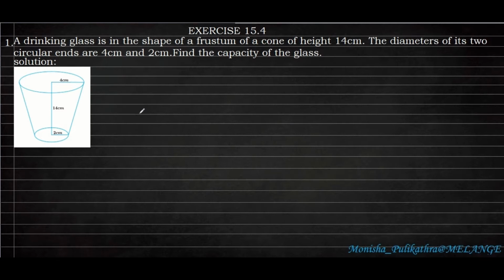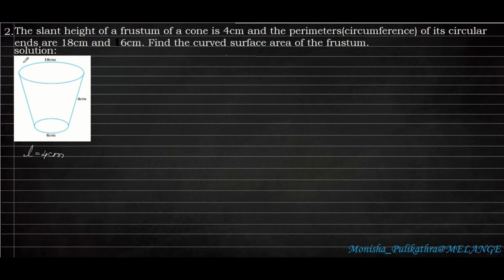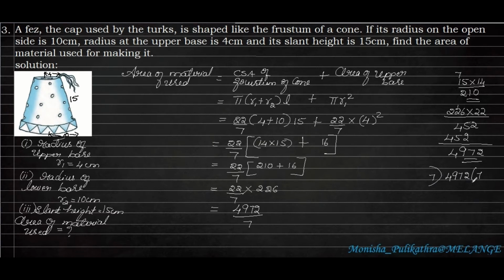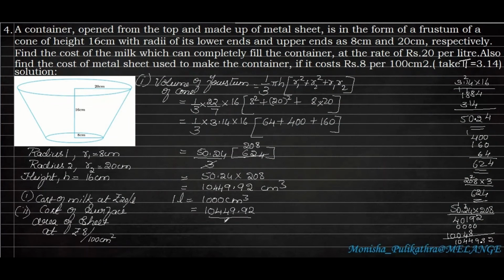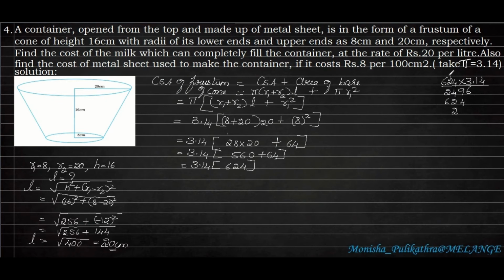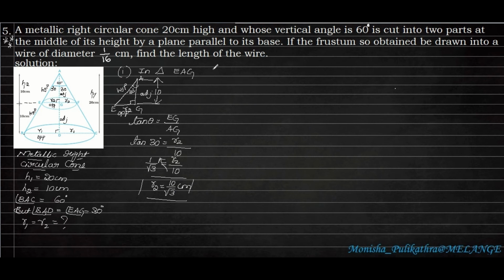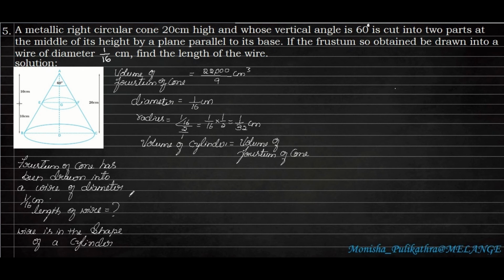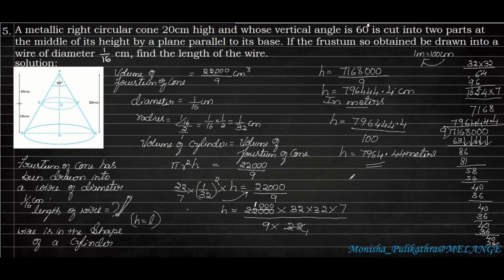SURFACE AREAS & VOLUMES EX 15.4